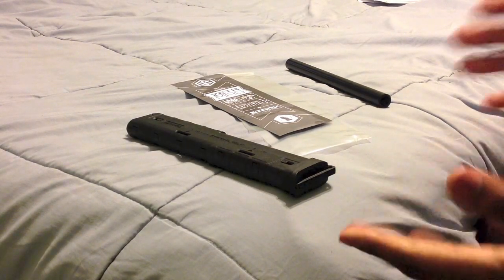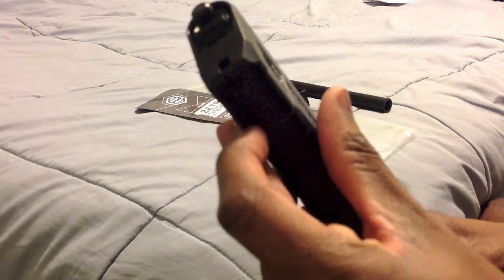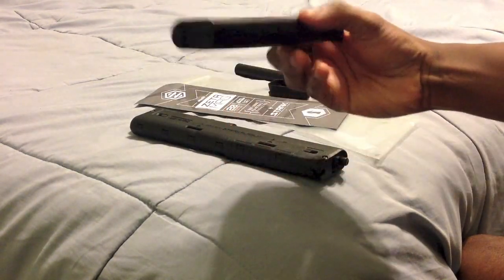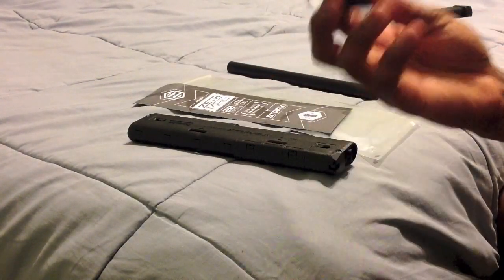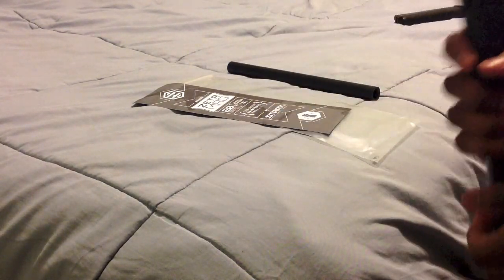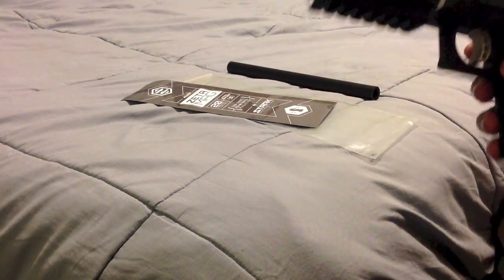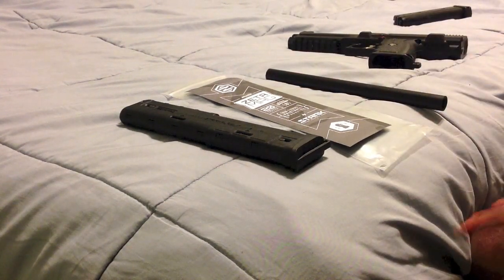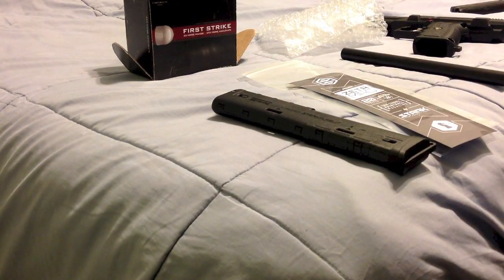Zetamag by Stark Pursuit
The unboxing of Stark Pursuit's new Zetamag. You can purchase on at StarkPursuit.com. S/o to SP for the great product! Field use video coming soon.